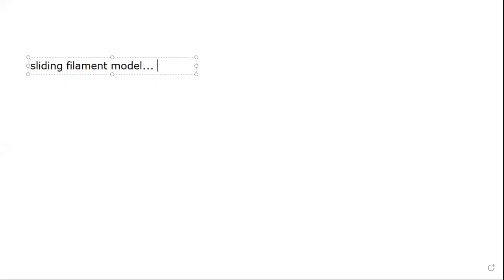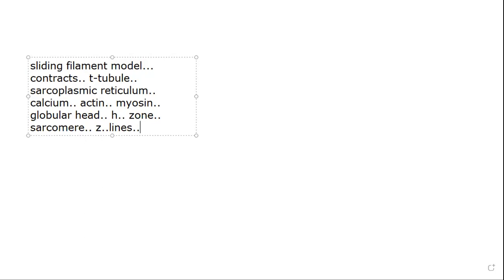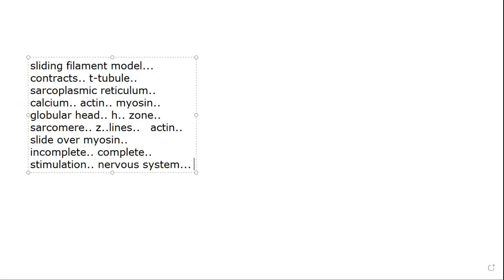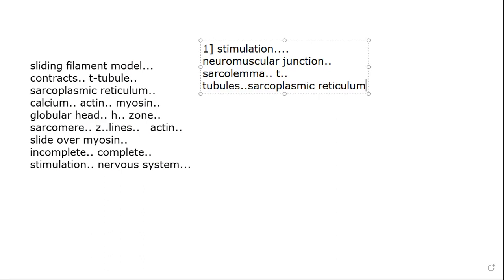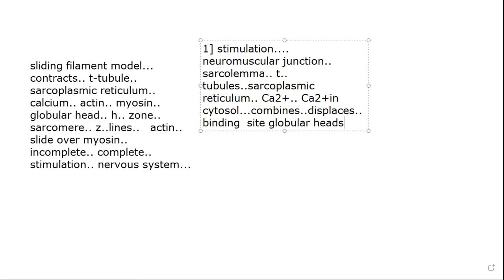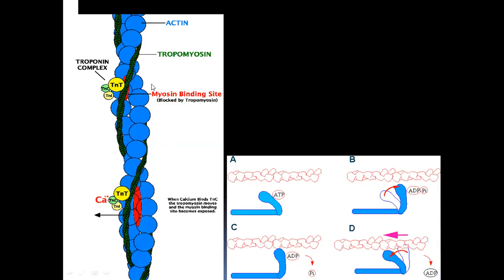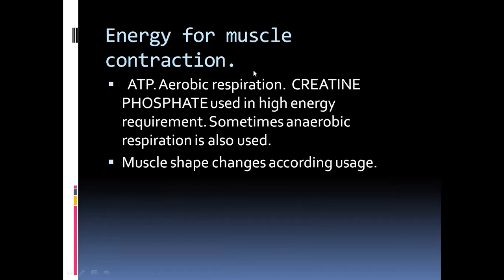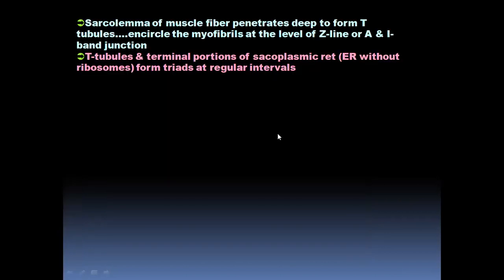SKELETAL MUSCLES PART 5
structure, function and working of skeletal muscles. key concepts made easy.